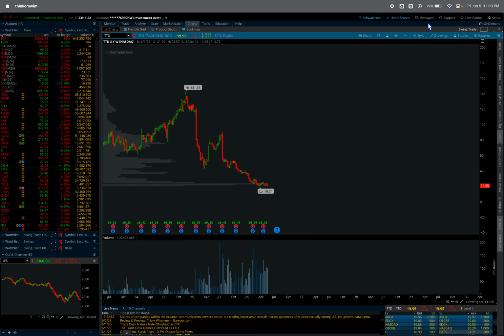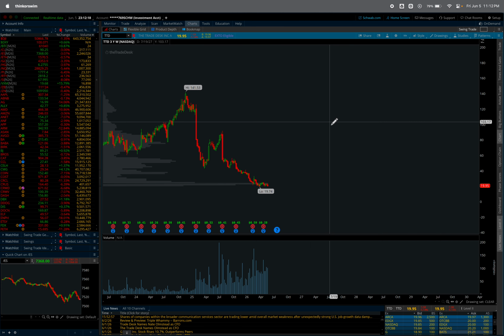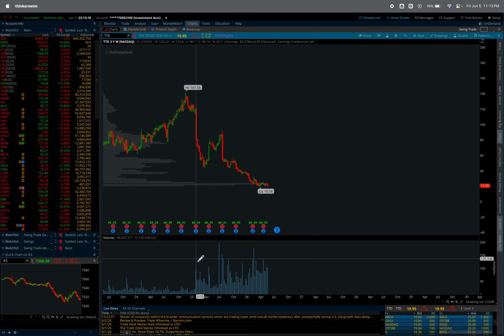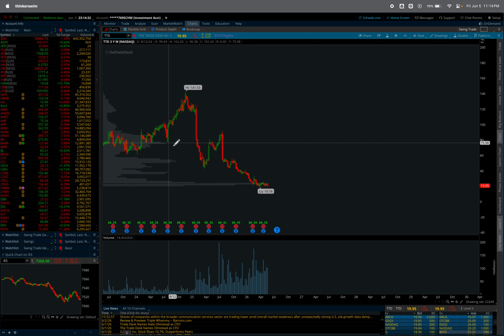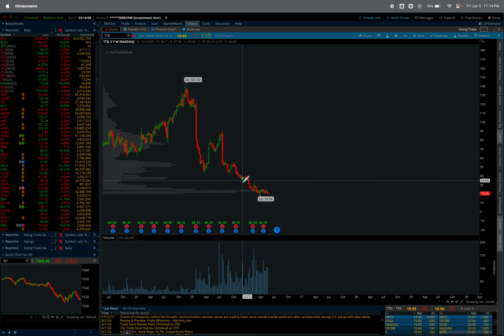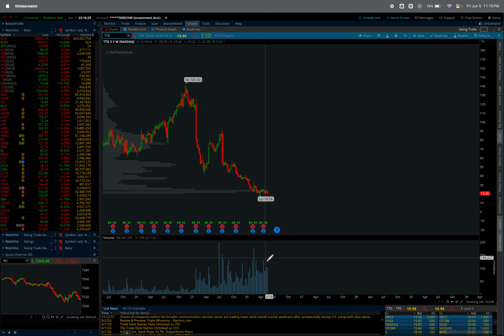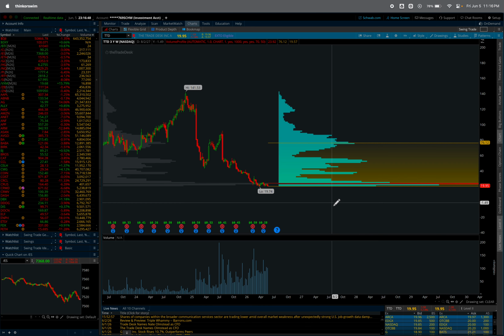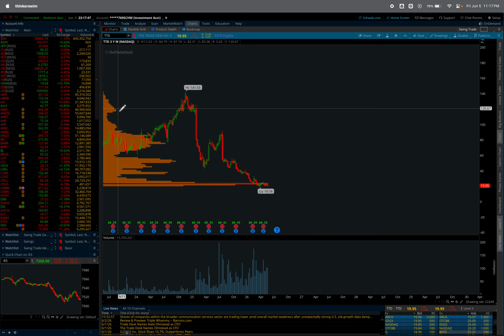The Trading Tool 90% of Traders Ignore | Trader's Playbook - EP 1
Welcome to Episode 1 of Trader's Playbook!
In this video, I break down one of the most powerful tools available to traders: Volume Profile.
You'll learn:
• What Volume Profile is
• How it differs from traditional volume indicators
• Key concepts such as the Point of Control (POC), High Volume Nodes (HVNs), and Low Volume Nodes (LVNs)
• How traders use Volume Profile to identify important price levels
• How I personally set up and use Volume Profile on my charts
Whether you're a newer trader looking to build a solid foundation or an experienced trader wanting to refine your market analysis, understanding Volume Profile can help you better interpret market structure and trader behavior.
ABOUT TRADER'S PLAYBOOK
Trader's Playbook is a series dedicated to breaking down trading concepts in a practical, easy-to-understand way. Topics range from psychology and risk management to technical analysis, indicators, strategies, and market structure.
The goal is simple: help traders build a complete playbook they can use to improve their decision-making and consistency in the markets.
Your support helps the channel grow and allows me to continue creating educational content for traders of all experience levels.

Chapters:
0:00 Intro
0:45 What is Volume?
2:27 Volume Profile
2:47 HVN, LVN, & POC
3:16 What does it tell us?
4:44 Beware!
5:44 How I setup Volume Profile
7:03 Outro